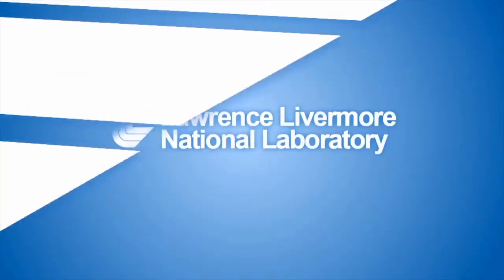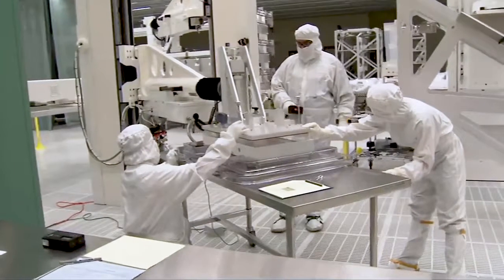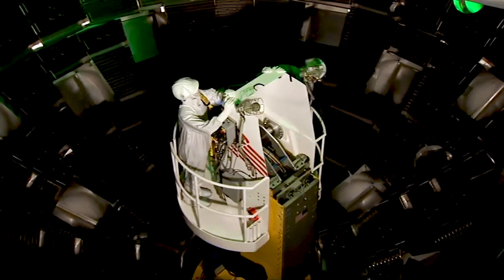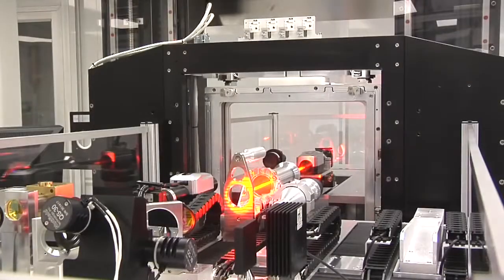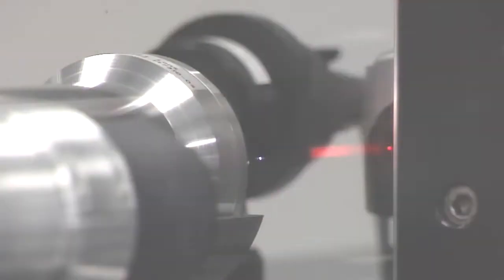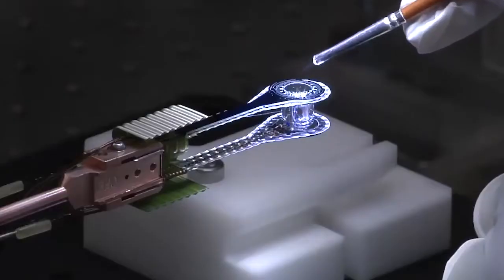Increasing the Reliability of the World's Largest Laser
See how Oracle is helping Lawrence Livermore National Laboratory, home to the world's largest laser, increase the reliability and availability of their infrastructure, reduce server expenditures, and give time back to science.